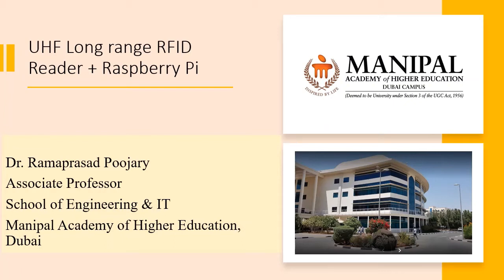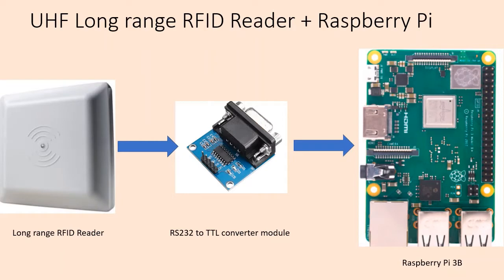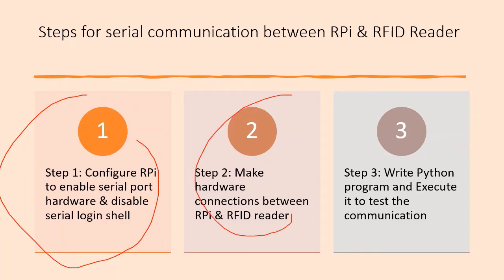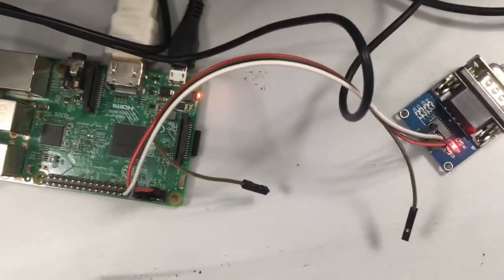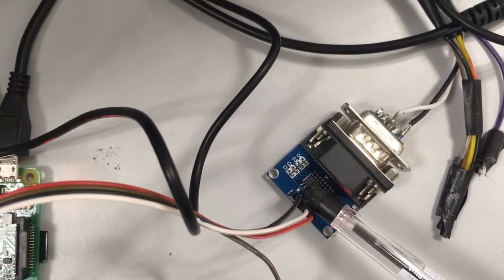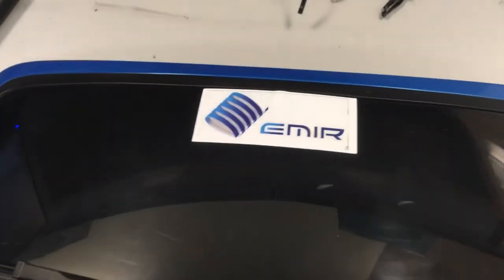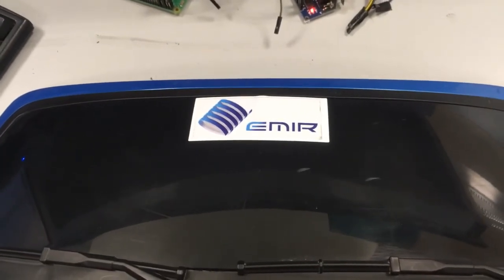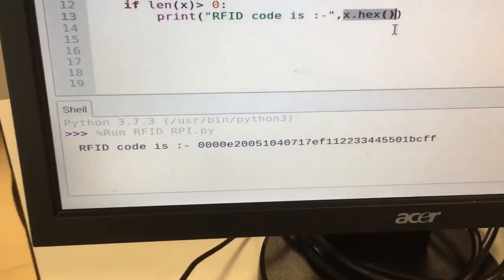UHF Long range RFID reader and Raspberry Pi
Using the serial port to connect RFID to the Raspberry Pi. The configuration stage, hardware connections, and the python application are all demonstrated in this video.